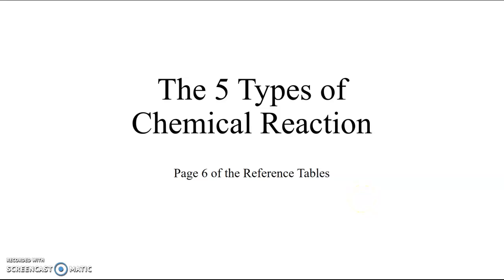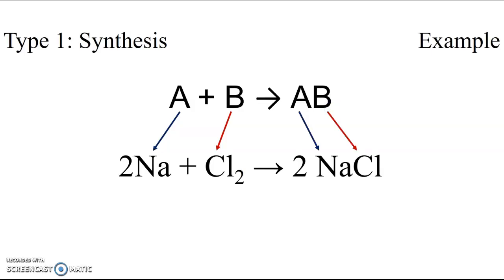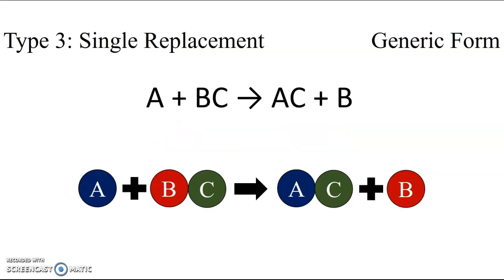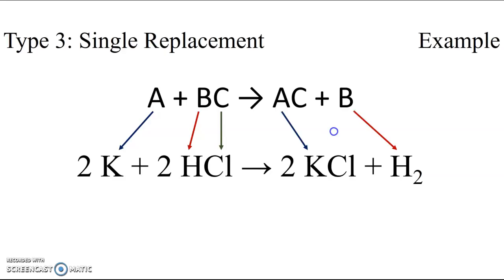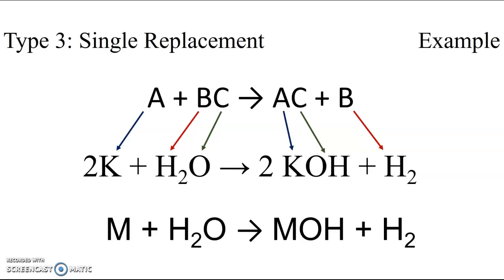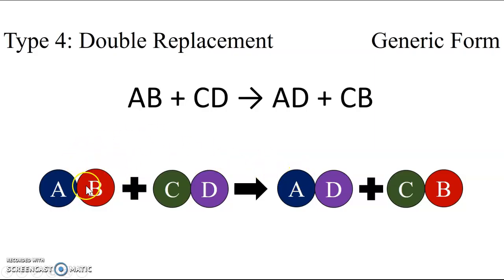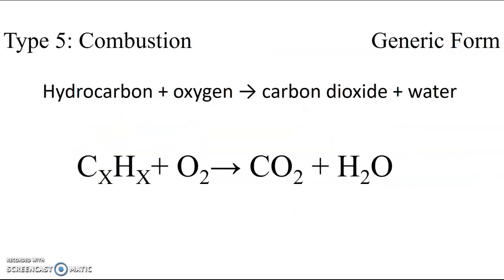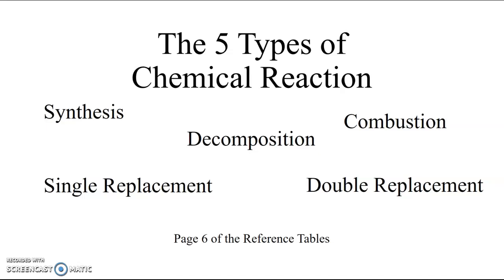The Five Types of Chemical Reaction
How to identify each type of chemical reaction using the generic equations provided on page 6 of your Chemistry Reference Tables.